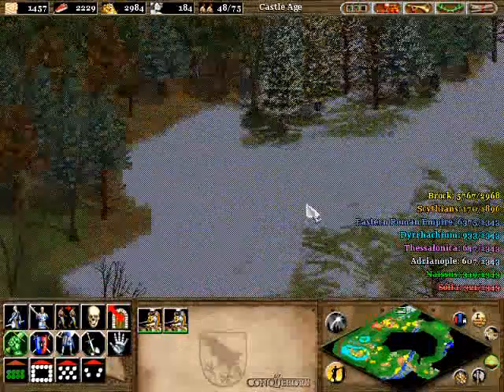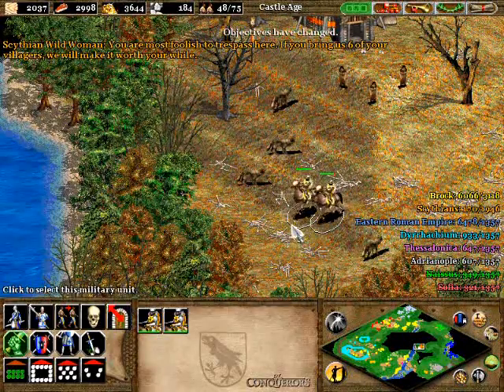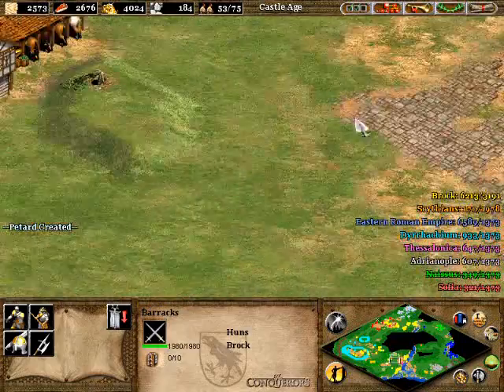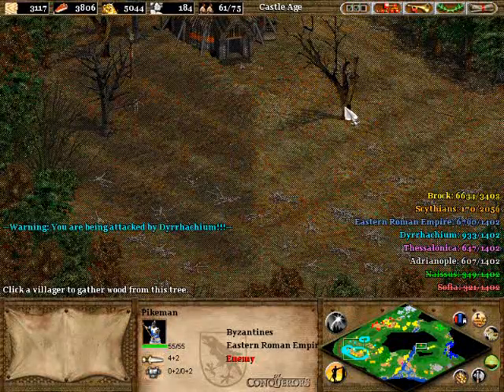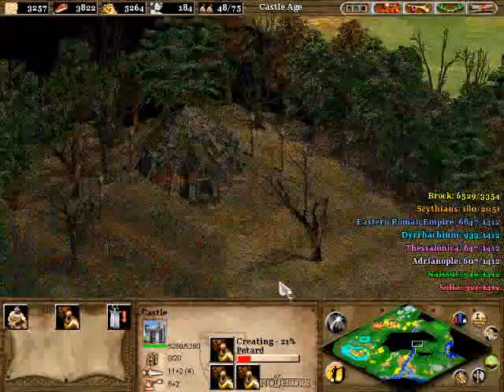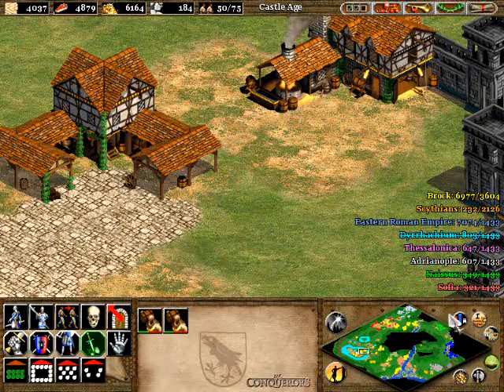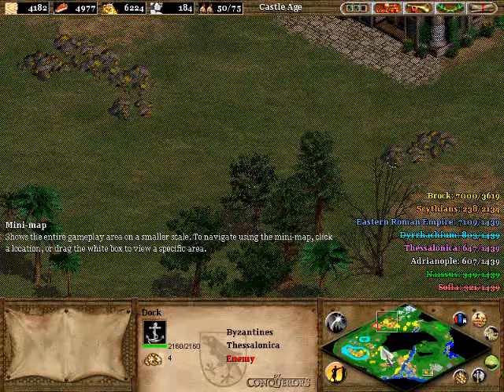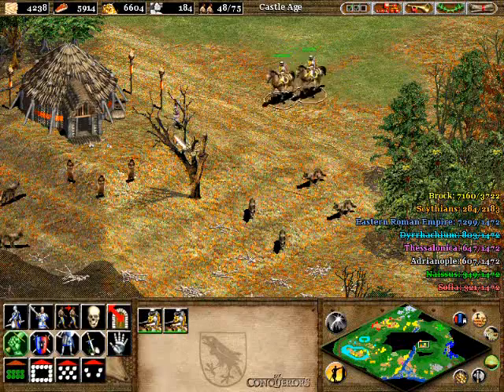Age of Empires 2: The Conquerors Walkthrough Attila the Hun Part 11 - The Great Ride Part 4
Difficulty Level: Hard (Hardest on Conquerors Disk)
Well, I can say right now that I'm relatively satisfied with our position in this scenario as the shallows are walled off and villager babysitting is over, but with that being said, there is not much that can be done in this part. Here in part 11, after I upgraded all of my necessary units, structures, and resource gathering abilities off-screen, I do a lot of maintenance in this part along with exploring a lot of the map. We should finish up this scenario in the next part, thanks to a certain strategy I have in store and due to the generous Scythian witch-women.